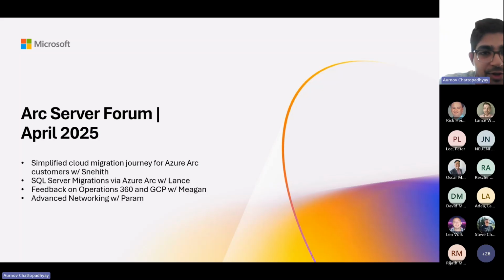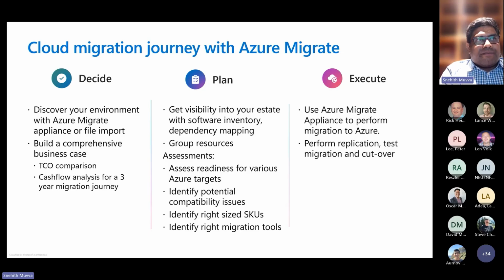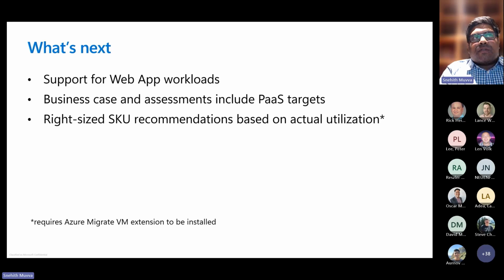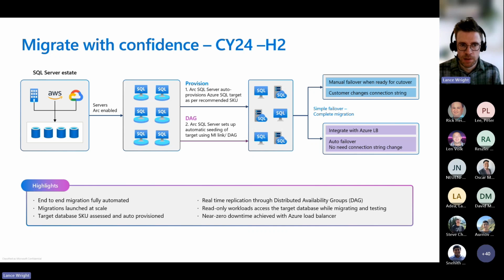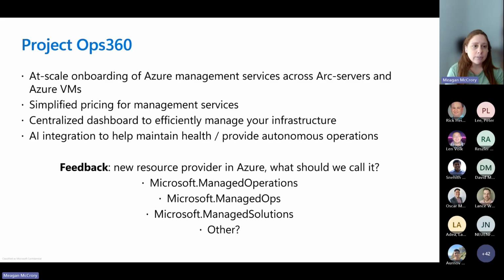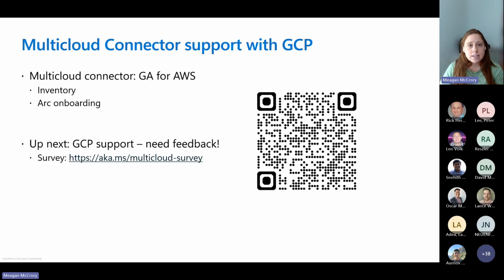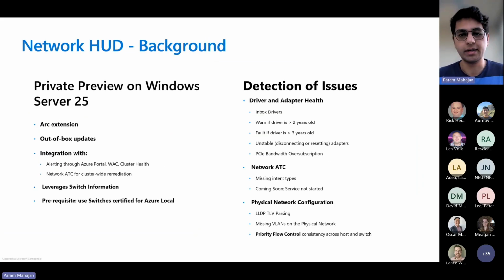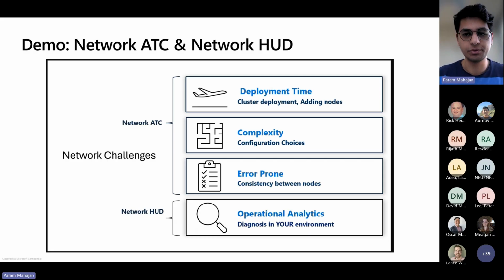Azure Arc Server Forum April 2025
During the Azure Arc Server Forum for April 2025, we focused on upcoming and current Azure Migration integrations, GCP Cloud Connector, and Accelerated Networking capabilities.